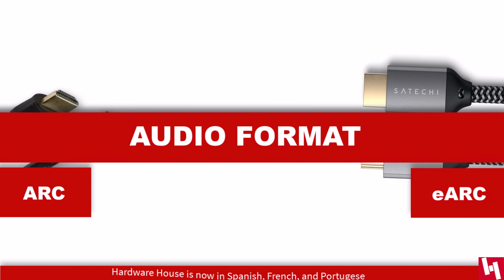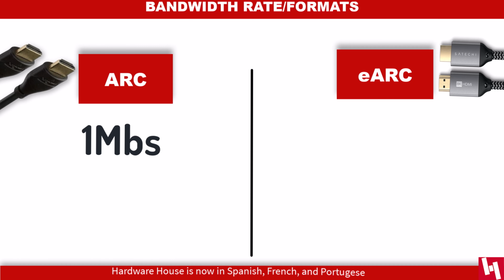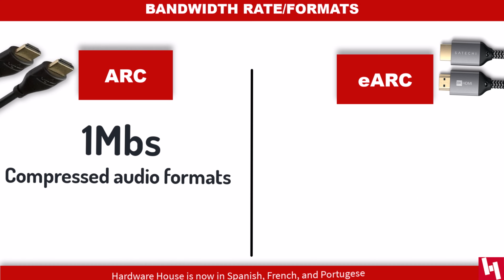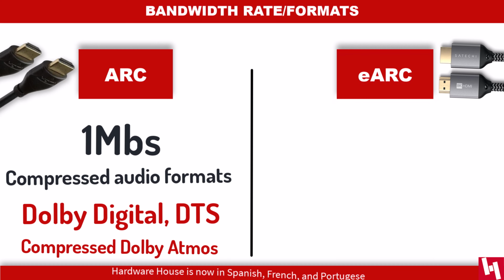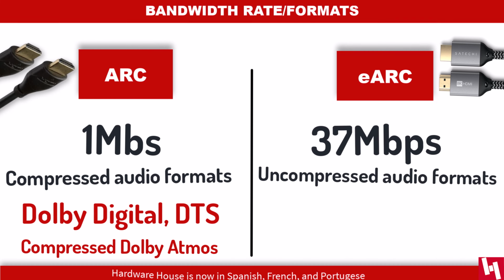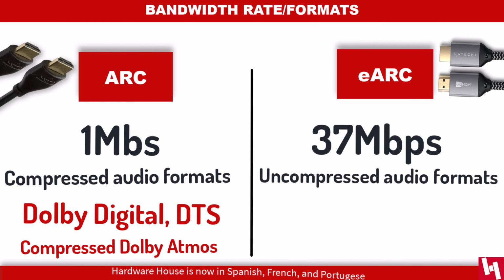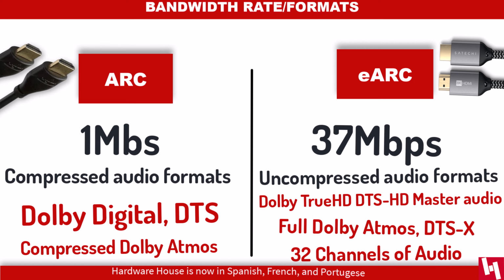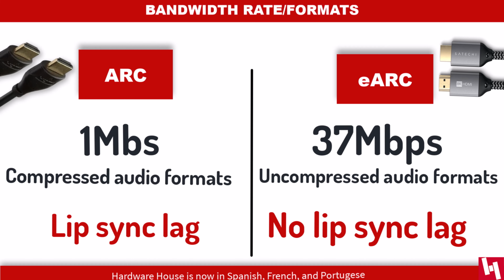ARC and eARC Explained | why you arn't enjoying Dolby Atmos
we explained HDMI ARC and eARC and how they can help you unlock your 3D surround sound like Dolby Atmos and DTS-X.

High speed HDMI